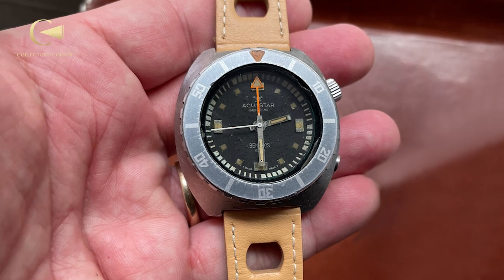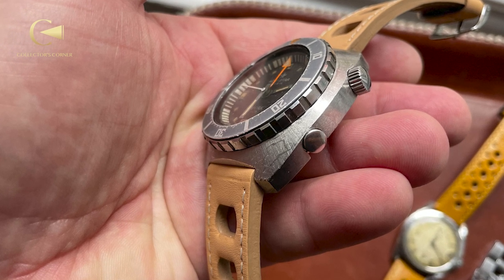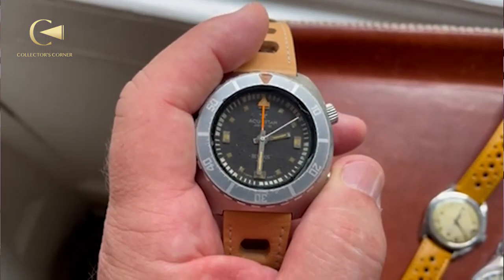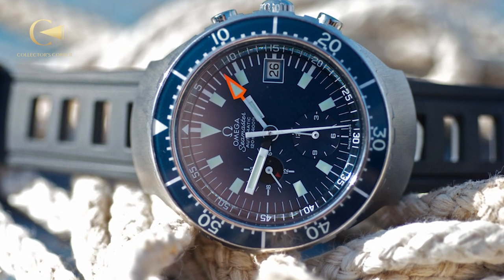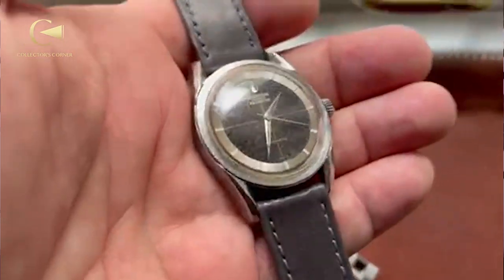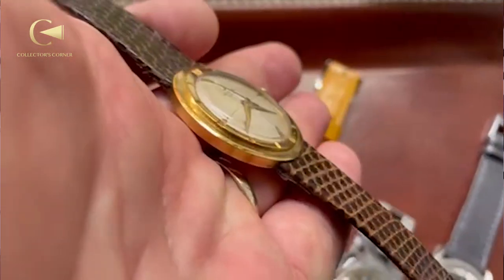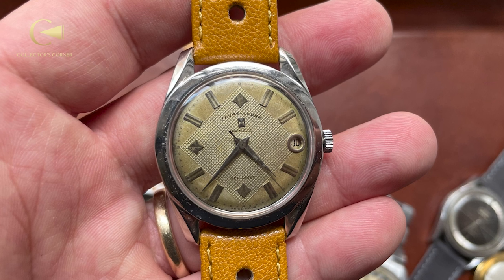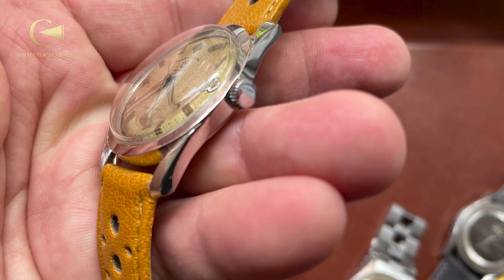THM’s Collector’s Corner With Gregory Selch: 5 Vintage Watches That Are Conversation-Starters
In our last episode, vintage watch expert Gregory Selch spilled some beans on vintage watches that didn’t see a peak! And now, it’s time to learn more about hidden treasures from his vintage collection which includes - the Aqua Star – Bentos Watch, Universal Geneve Polerouter, Universal Geneve Pole Router in 18-karat gold, and a vintage Favre-Leuba – Sea Chief.